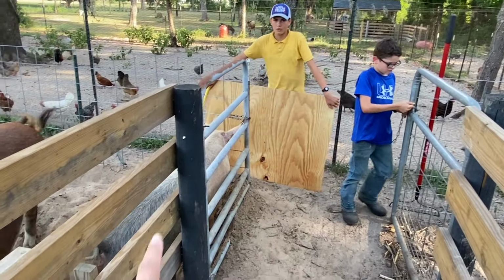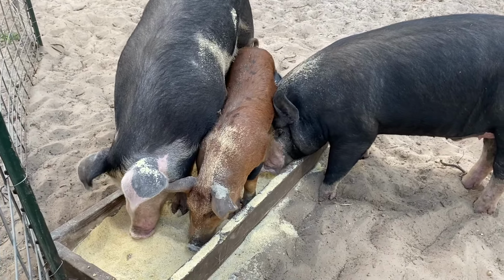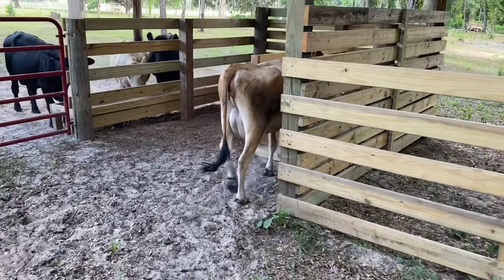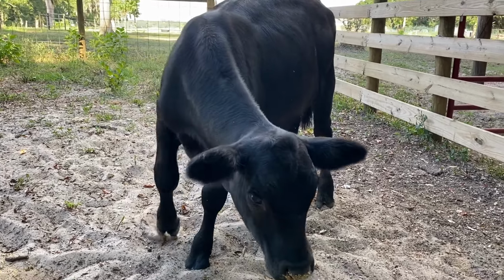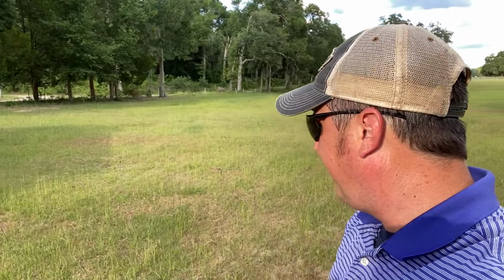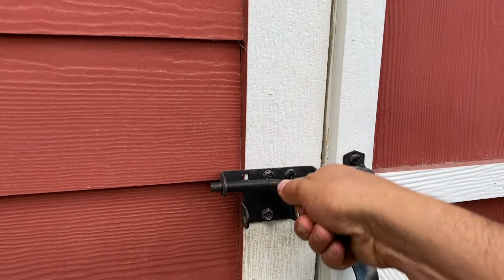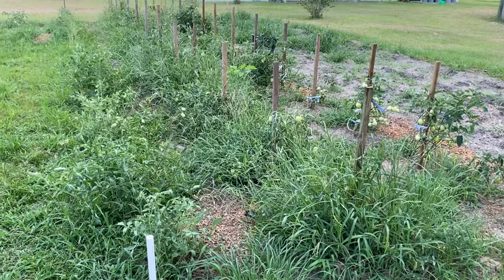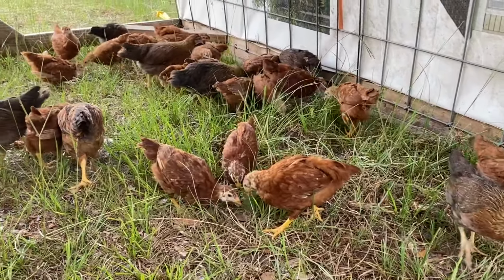Drought has left our cows with no grass! Baby Ellaina update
GrubTerra black soldier fly larvae

Weed barrier

155w Cinoton UFO shop lights

Chain pliers

Or buy on Amazon

Onfotu security light

Dexter Russell 3” poultry knife

Fiskar shears

Fly traps

Saker mini chainsaw

Malco metal shears

Solar outdoor light